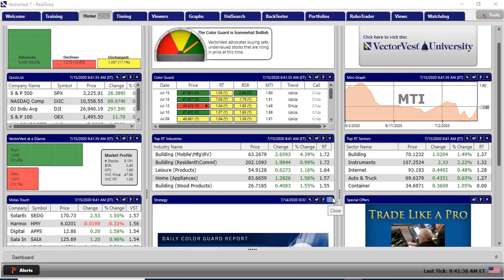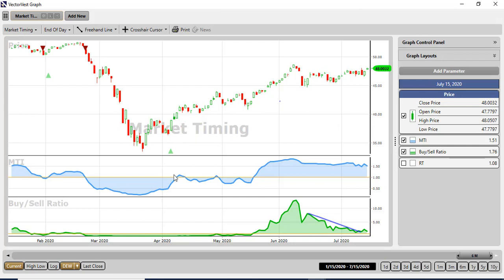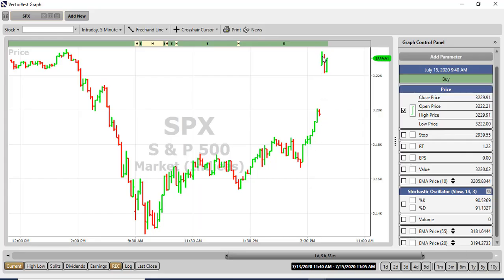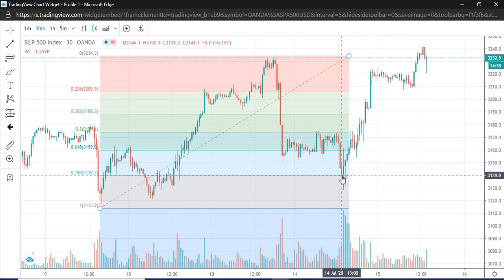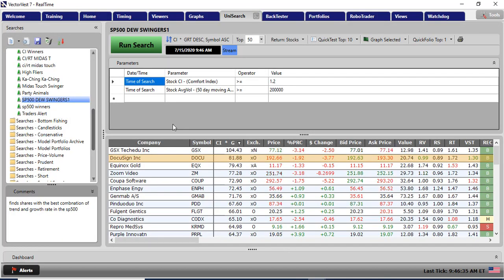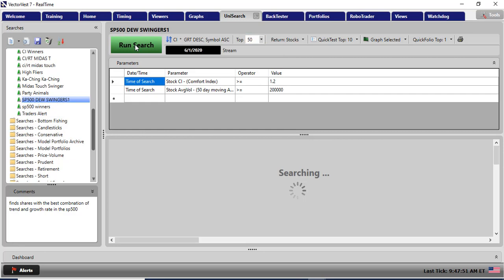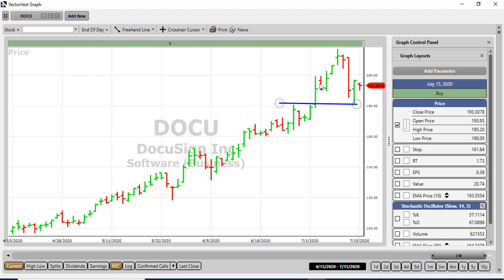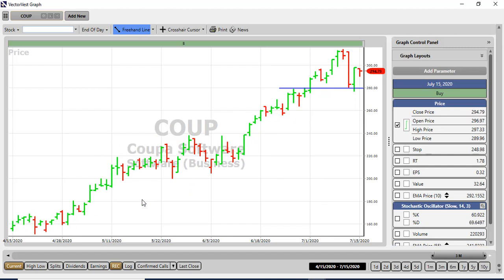How to find swing trades in the USA stock market for spread betting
In this video David explains a simple way of finding low risk high probability trading opportunities that are suitable for spread betting